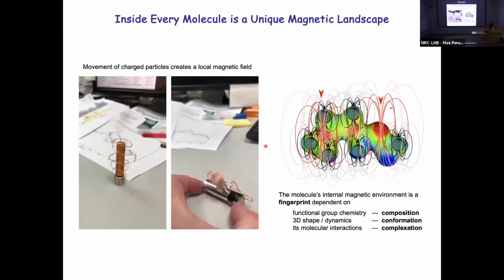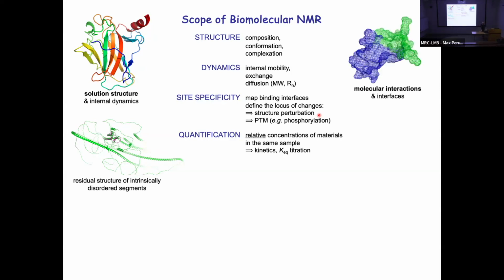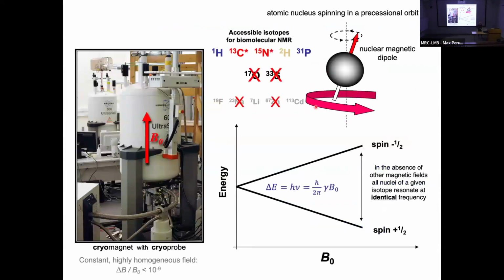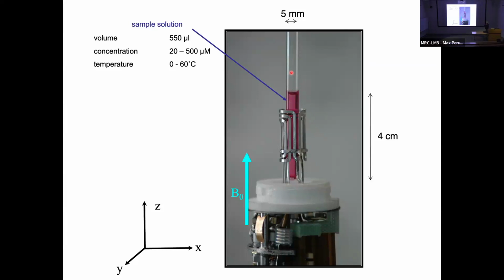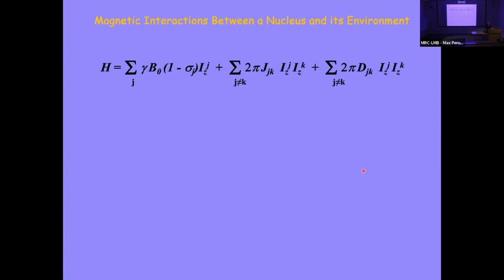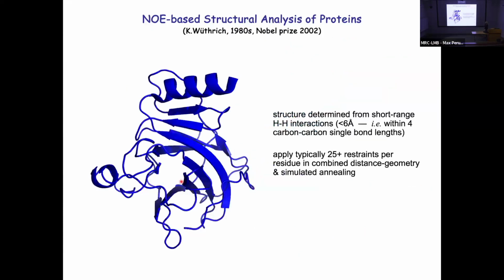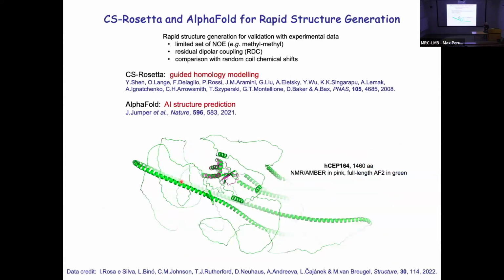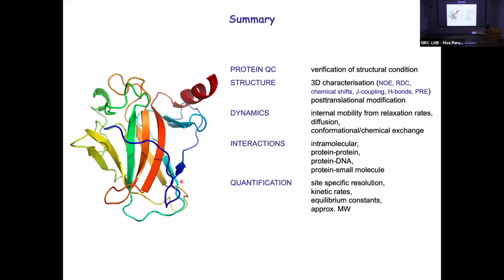[TALK 10] Introduction to Biomolecular NMR Spectroscopy - Trevor Rutherford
Introduction to Biomolecular NMR Spectroscopy
Speaker: Trevor Rutherford, MRC Laboratory of Molecular Biology, UK
2024 Introduction to Biophysical Techniques

The LMB NMR Facility contributes to projects across the full range of research activities at the LMB and is part of an integrated structural biology approach, bridging the gap between biophysical measurements and structural determination. It is a biology driven facility that makes NMR accessible to the non-specialist user.

Facility staff draw on their diverse scientific experience so that all relevant advanced NMR methods can be implemented and adapted to the specific needs of the LMB scientists.

In this video, Trevor explains the fundamentals of biological NMR, the range of solution NMR derived parameters and how these can be used in protein quality control, structure, dynamics, interactions and quantification experiments.

The Biophysics Facility is headed by Stefan Freund. Read more about the facility here: